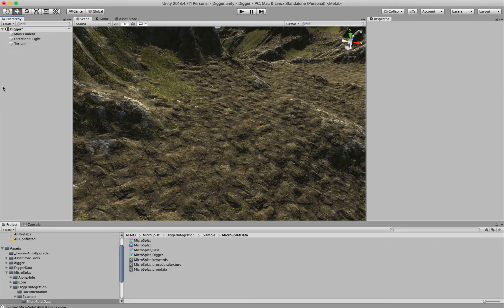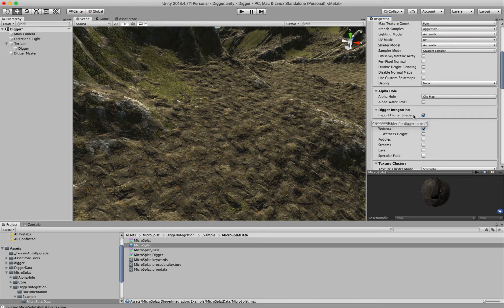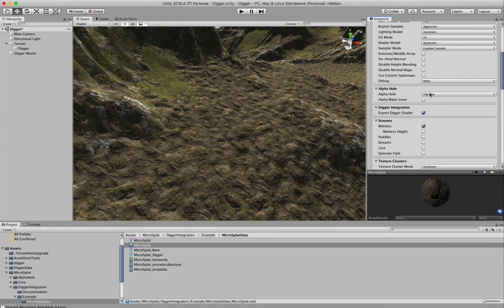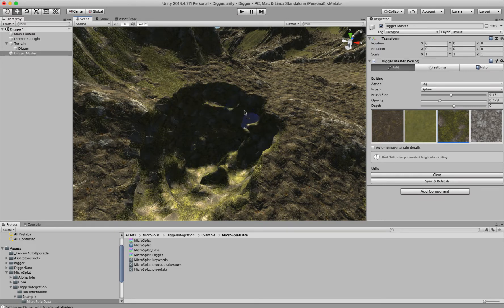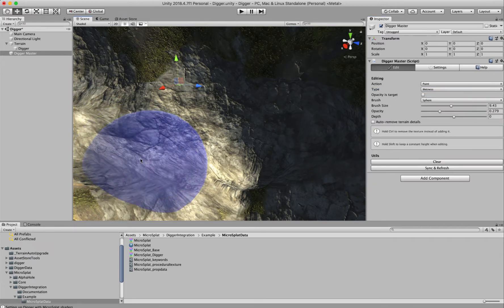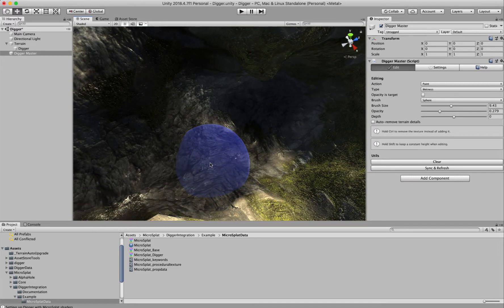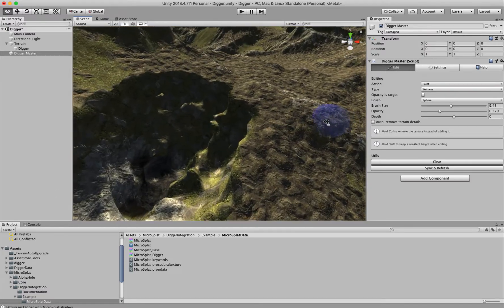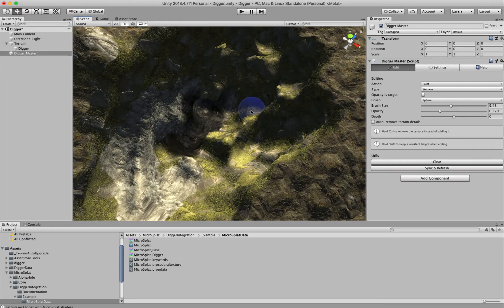MicroSplat - Digger Integration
Shows off the new Digger Integration with MicroSplat.